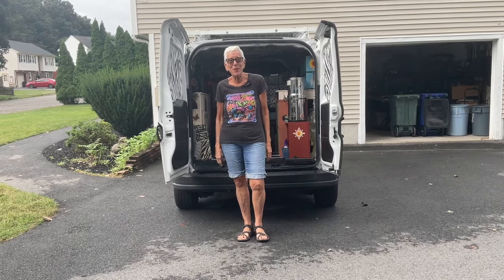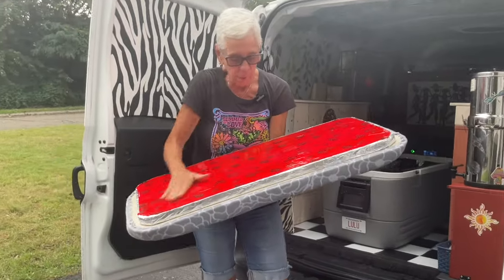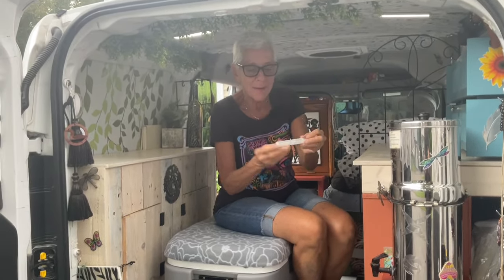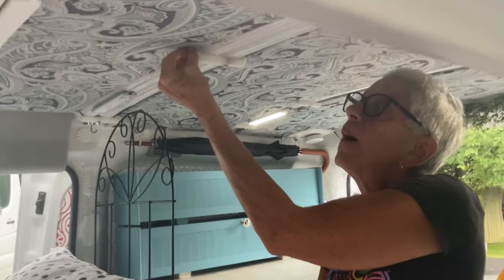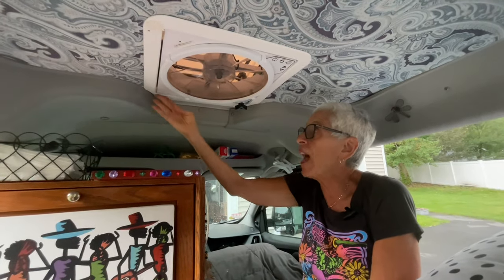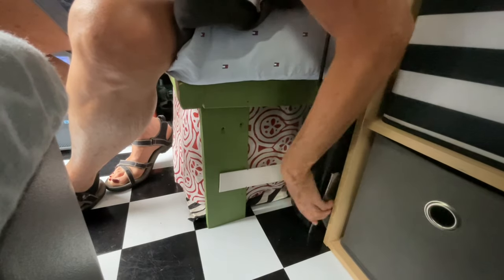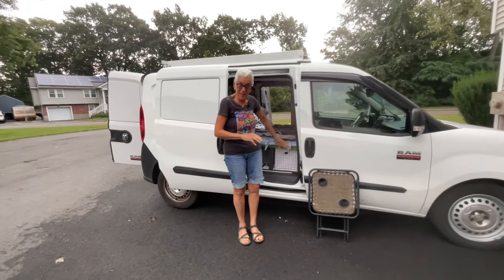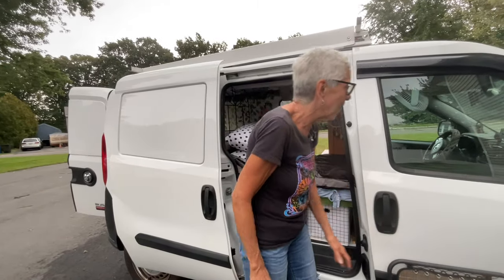CAMPERVAN MODIFICATIONS - SMALL PROBLEMS, BIG SOLUTIONS!!! SENIOR SOLO TRAVELER - LIFE IS GOOD!!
Dotting Tools Set
Acrylic Paint Set
Lundberg Rice Cakes
tooth powder
happypo handheld bidet
12V heated mattress pad
Hot Logic Food Warmer/Cooker
Mosquito netting
Car tent shelter awning
BPA-free Rubbermaid containers for salad
BPA-free Rubbermaid containers, assorted sizes
swivel magnetic hooks
little white appliqué flowers in van
little clock in my van
mackerel packed in water
food scale
oil sprayer dispenser
kitchen knife
toaster oven
smoked paprika
white pepper
pink salt
nori sheets
butane stove
stove wind screen
Helinox Camping Chair (Sunset Chair)
peel & stick black/white vinyl floor tiles
USB rechargeable lights
trellis for headboard
Berkey water filtration system
Platypus water storage bags
Maxxair fan
solar panels
blue paisley fabric used for ceiling
leaf fabric used for wall
bug zapper with light
black comforter
foam mattress
12V fridge/freezer
ice packs
Bluetti 2000W (AC200P)
Instant Pot pressure cooker
tea kettle
extension cord with cube block plug
fire extinguisher
first aid kit
packing cubes
CO2 detector
reusable shopping bags
sleeping bag
She wee (female urinary device)
corrugated plastic
step to get to roof
small flexible tripod
tall selfie stick tripod

FOOD PLAN FOR WOMEN (FOR REDUCING):

Breakfast:
1 Protein
1 Grain
1 Fruit

Lunch:
1 Protein
1 Vegetable
1 Fat

Dinner:
1 Protein
1 Vegetable
1 Grain
1 Fat

Protein:
4 oz. meat/poultry/fish
2 eggs
2 oz. hard cheese
4 oz. cottage cheese (plain)
8 oz. yogurt (plain, no added sugar)
2 oz. nuts/seeds/nut butters (no sugar)
6 oz. beans (legumes)
4 oz. hummus
2 veggie burgers
1/2 pkg. tofu

Grain:
4 oz. cooked rice, potato, quinoa (or any cooked whole grain)
4 oz. corn or peas
4 oz. winter squashes
2 oz. oatmeal or oat bran (weighed dry, before preparing with water)
3 rice cakes

Fruit:
1 piece of fruit (apple, orange, banana, peach, etc.)
6 oz. loose or diced fruit (berries, grapes, cantaloupe, watermelon, fruit salad, etc.)
2 oz. dried fruit (raisins, dates, apricots, etc.)

Vegetables:
16 oz. cooked or raw or a combination of both
including summers squashes
including avocado and olives, used sparingly

Fat:
1 Tablespoon oil (olive oil, canola oil, safflower oil, vegetable oil, coconut oil, etc.) (any oil)
1 Tablespoon butter or margarine (no sugar in ingredients)

Condiments (with meals):
free to use mustard, vinegar, spices, lemon/lime, cinnamon, pam spray, herbs, soy sauce, fat free broth or stock (unless you find yourself abusing any of these foods)

Avoid:
flour
alcohol
sugar, artificial sweeteners, all sweeteners

see this article for all ingredients that are sugar:
Secret Sugars: The 56 Different Names for Sugar